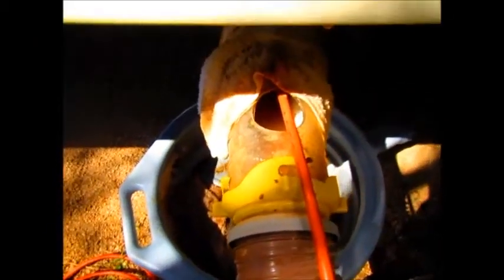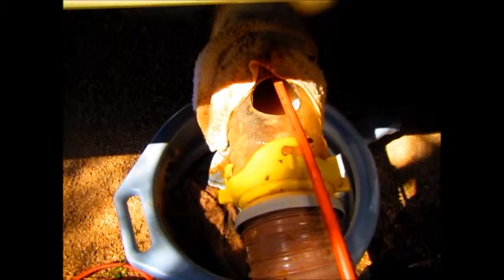RV:21 How fast does TankTechsRx work?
Everet puts TankTechsRx in a tank that is on the verge of clogging.  Shares his observations of how TankTechs Rx worked.